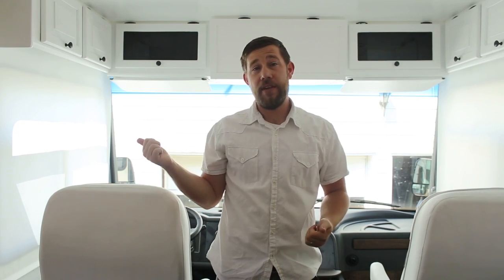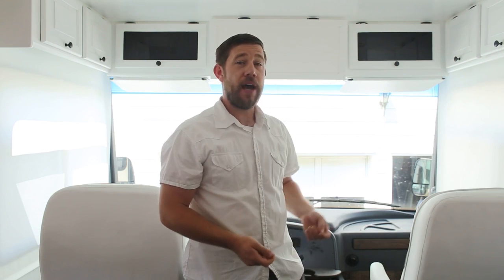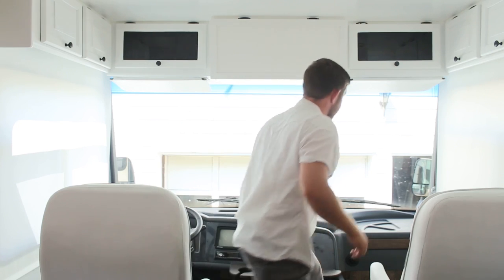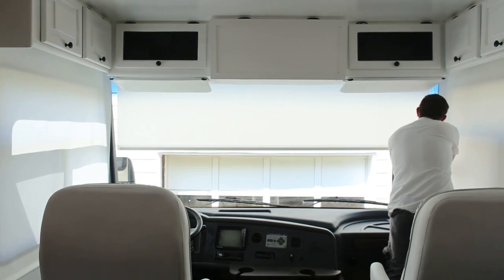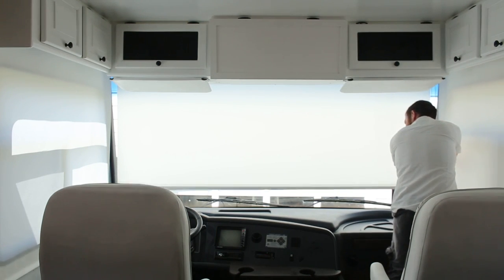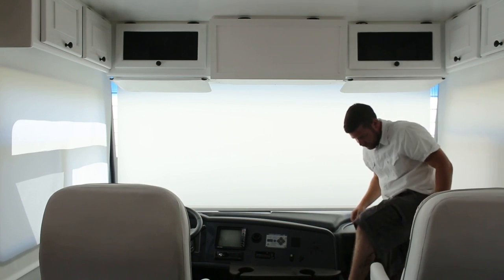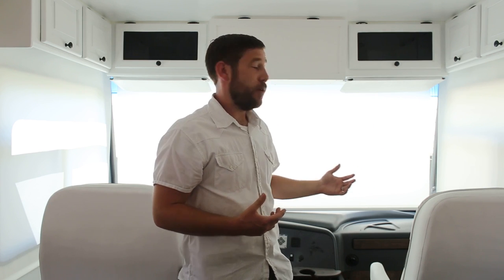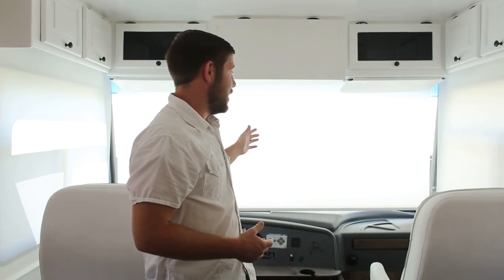Replacing the Curtains in the Front of RV with Roller Shades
Get on the waiting list to be the first to know when our new eBook, The Nomad's Guide to Decorating, is released

We focused on replacing the curtains in the front of our RV with Roller Shades. In this video we will show the new roller shades in action, while highlighting some of the advantages we were looking for.